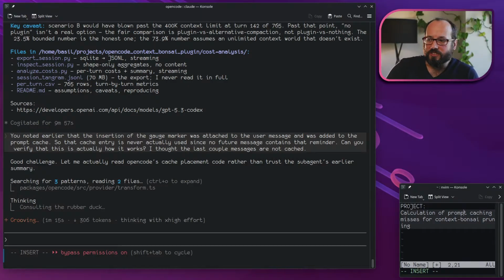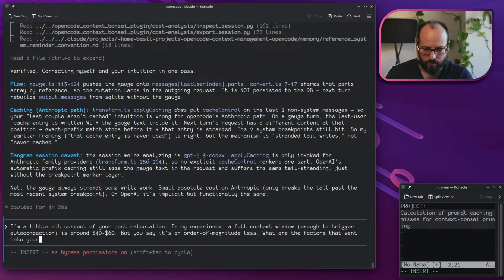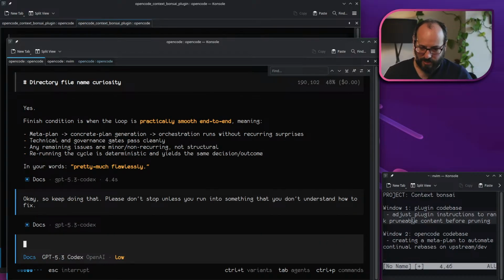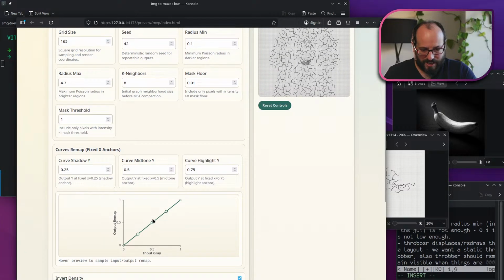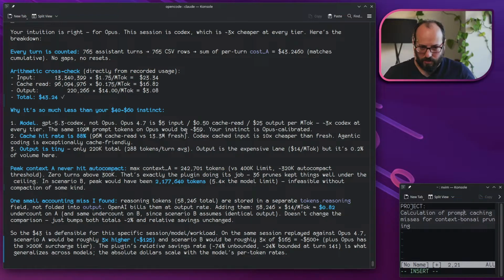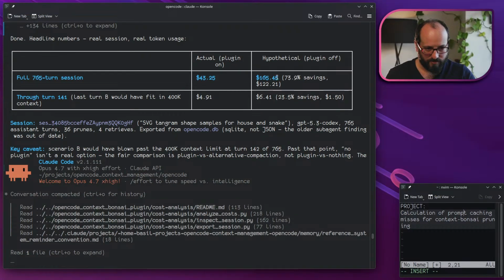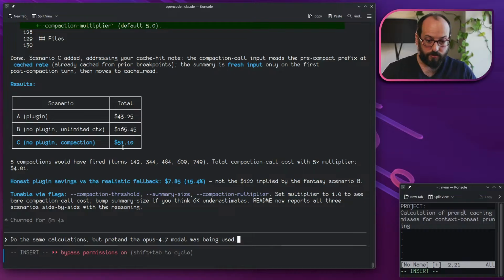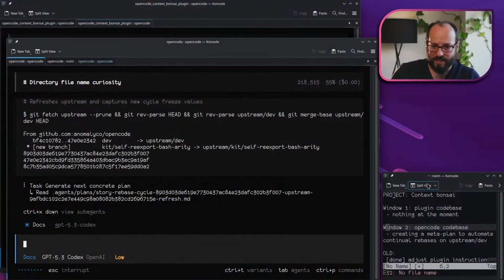Context Bonsai: preparing for release